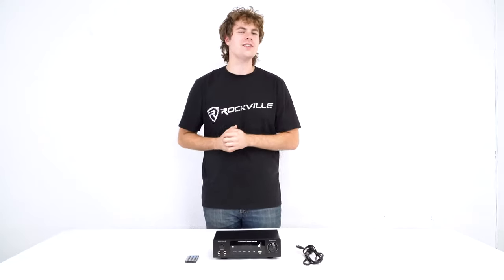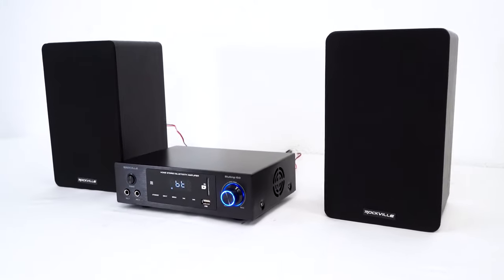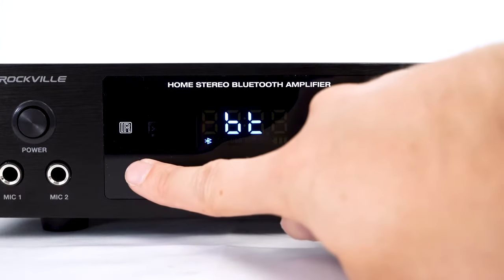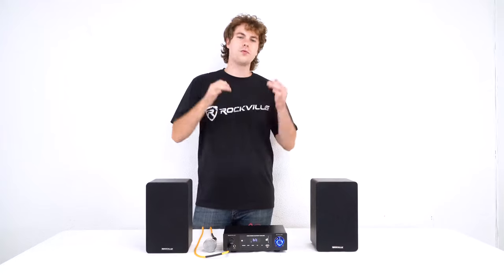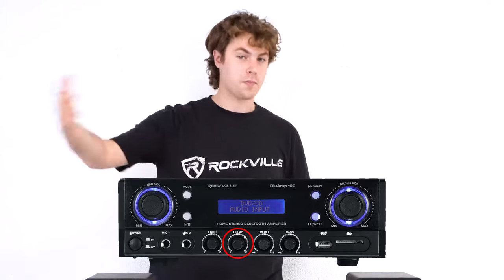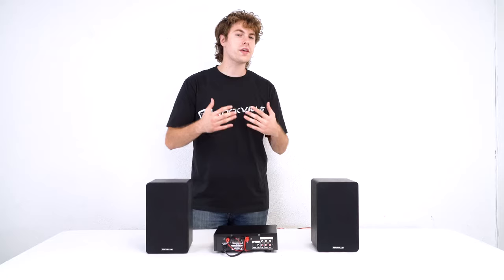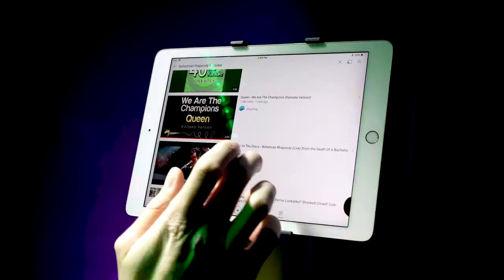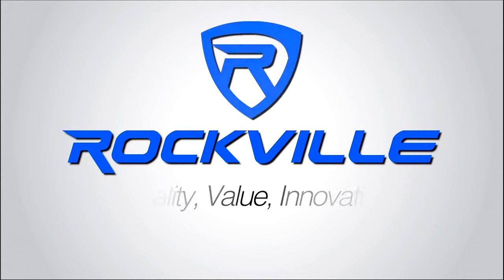How to Set up your Rockville BLUAMP Home Stereo Bluetooth Amplifier Receiver BluAmp 150, BluAmp 100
Facebook.com/RockvilleAudio

What's in the Box:

Bluetooth Stereo Amplifier
Remote Control
Owners manual / Warranty card
Description:

The BluAmp 150 by Rockville is a high quality Bluetooth amplifier that has 75 watts x 2 RMS and a lot of playback options including Bluetooth, RCA, Phono, Optical, and Mic inputs.

Huge Power
The BluAmp 150 has 75 x 2 watts RMS @ 4 ohms which is an incredible amount of power for an amp of this size. Big power is great when you want to have crystal clear sound even at high volume levels. At 95% volume this amp still delivers clean power with no clipping.

So many playback and expandability options!
For playback it has built in Bluetooth, USB, and SD options. The Bluetooth 5.0 chipset has long range and works perfectly. The input section has RCA aux, Optical, and phono. Whether you want to connect your MP3 player, television, computer, or even your turntable we got you covered!

We also have 2 sets of RCA outputs allowing you to add more amplifiers, powered subs, or powered speakers to the system!

Karaoke!
There are 2 mic inputs along with echo control, and mic volume controls which makes this perfect for karaoke parties.

Full Function Remote
The remote control that is included will allow you to access all functions of the receiver quickly and efficiently.

Adjustable Equalizer Settings
The adjustable bass and treble controls will allow you to fine tune your music to your taste.

Features:

Rockville BLUAMP-150 2-Channel Home Stereo Bluetooth Amplifier
4 Ohms: 75 x 2 watts RMS and 300 x 2 watts peak
8 Ohms: 40 x 2 watts RMS and 160 x 2 watts peak
Plays Bluetooth/USB/SD
RCA aux input
Phono RCA input for turntables
Optical input
(2) 1/4" Mic inputs for Karaoke with Echo control and mic volume control
(2) sets of RCA Audio Outputs to connect to a subwoofer or another amplifier
Built in Bluetooth 5.0 with 33 foot range
2 sets of binding post speaker output terminals
Bass/Treble/Balance/Mic Volume/Mic Echo and Master Volume controls
Built-in Cooling Fan
Built-in Pre-Amplifier with low distortion
Class D circuit with great sound quality
Solid metal construction with brushed aluminum front panel
Multi function volume knob
LCD Display / Touch Buttons
Frequency Response (±3dB): 50 Hz- 20 KHz
AUX Input Impedance: 10k Ohms
AUX Input Sensitivity: 300mV
Phono input impedance: 47K
Phono input sensitivity: 20mV
Output Impedance: 4-8 ohm
Total Harmonic Distortion(THD): ≤0.5%
Signal-to-Noise Ratio(S/N): ≥78dBA
USB: Supports WAV/MP3/WMA
110-220V